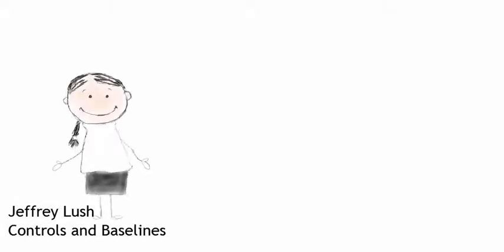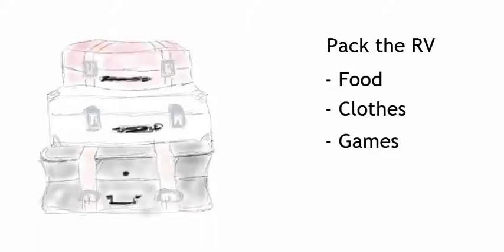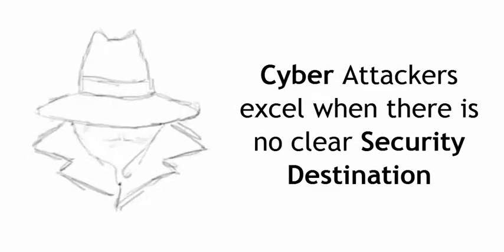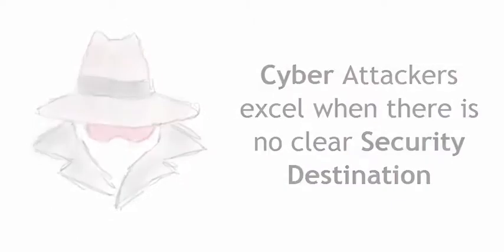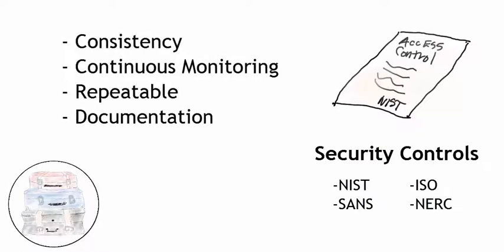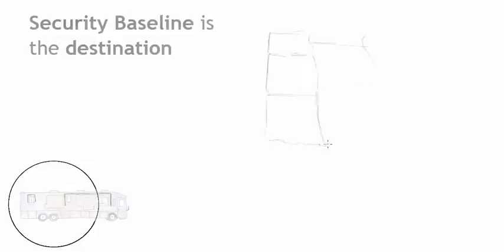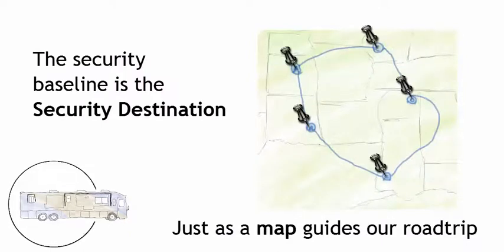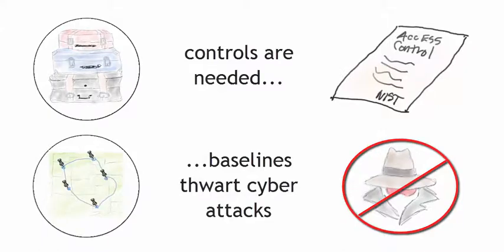Security Controls and Baselines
Establish a security baseline to secure your IT environment